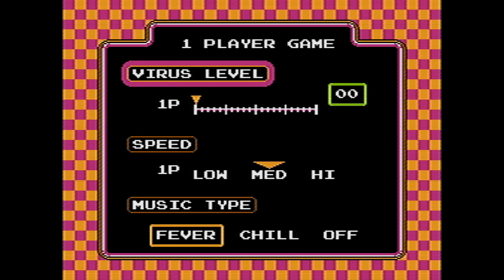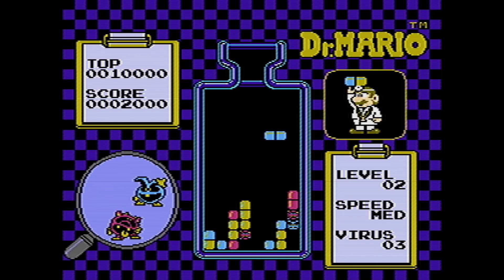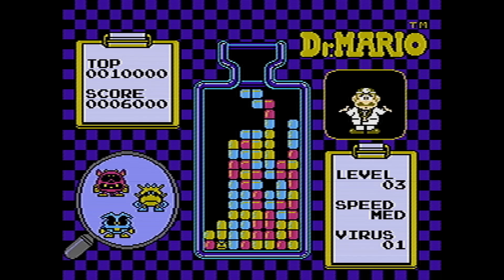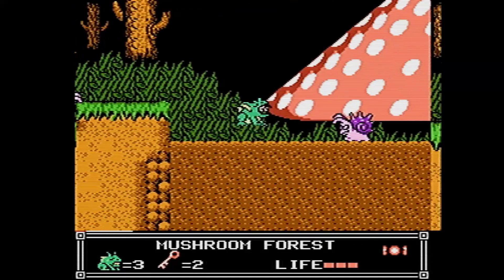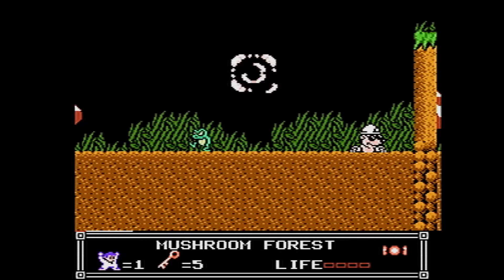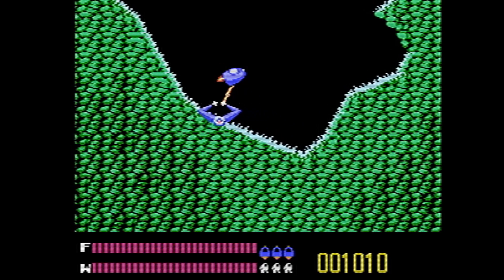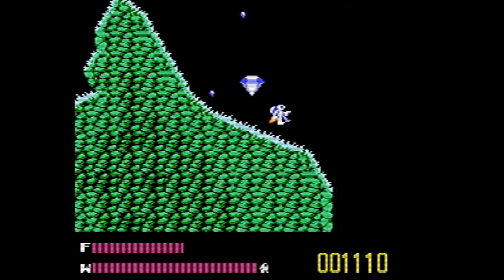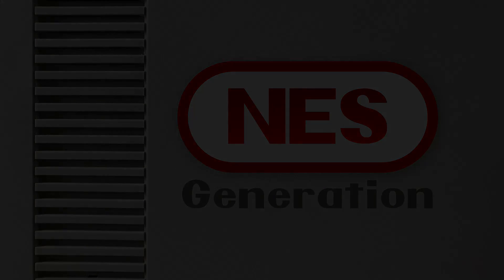Dr. Mario, Little Nemo, Solar Jetman - Ep15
We play some Dr. Mario for some virus fighting tips, get some rest in slumberland with Little Nemo, and we travel to distant planets in Solar Jetman!

00:00 - Intro
00:48 - Dr. Mario (Nintendo, 1990)
04:02 - Little Nemo (Capcom, 1990)
07:09 - Solar Jetman (Rare, 1990)
10:33 - Top 5 NES Games from Nintendo Power
11:18 - Outro